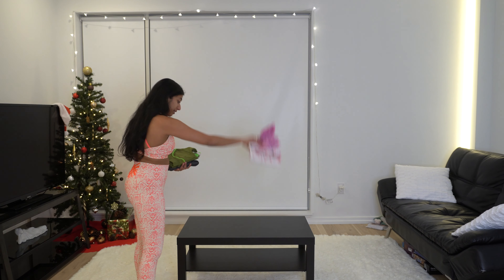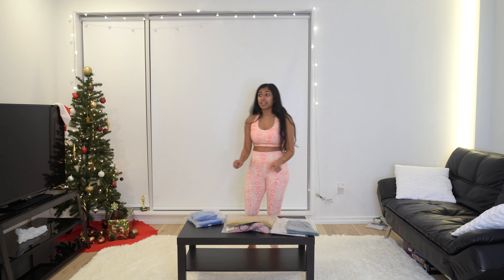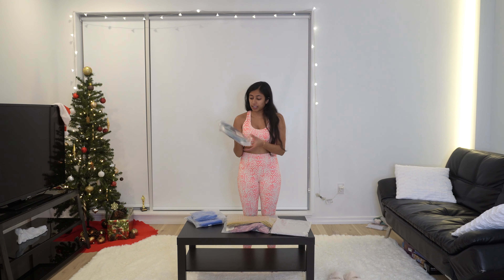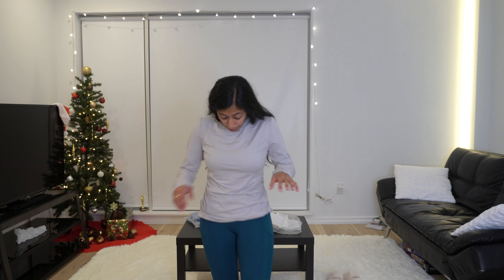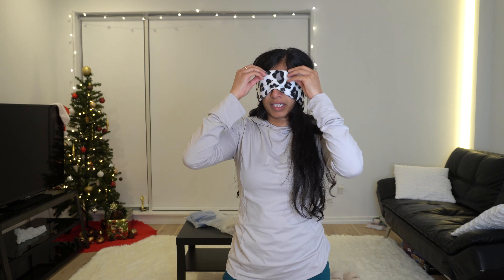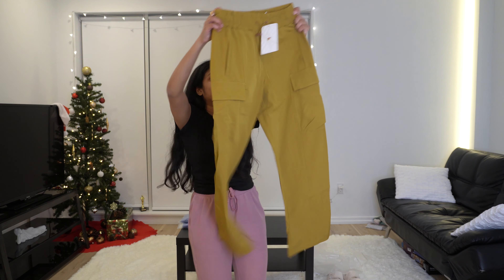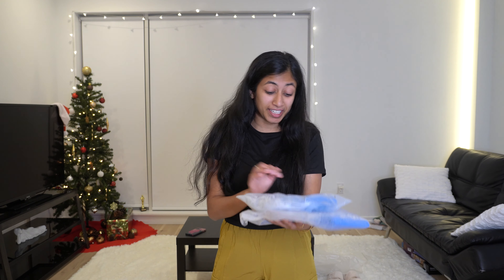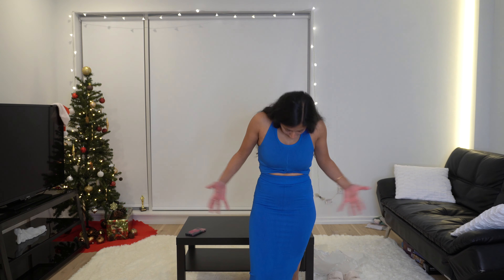Fabletics: yay or nay? - My review of Fabletics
I bought a few things from Fabletics and wanted to share my review with the world! What are your thoughts on Fabletics and/or what other things should I review?